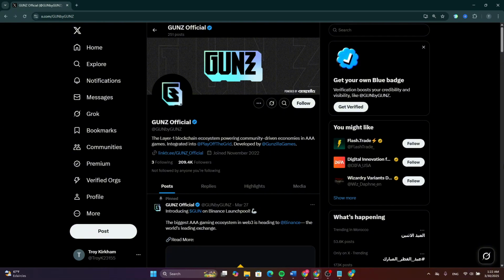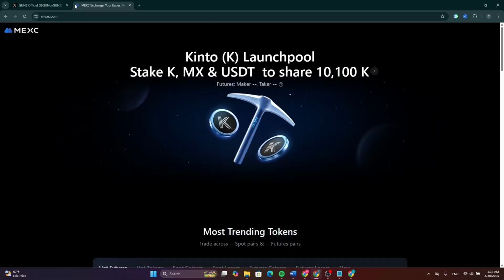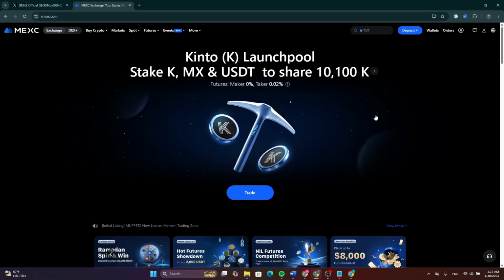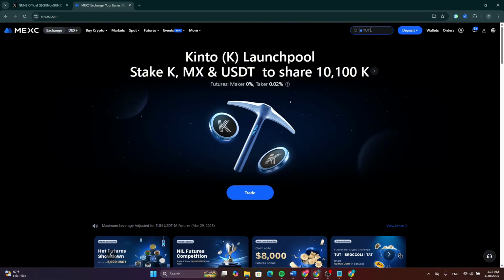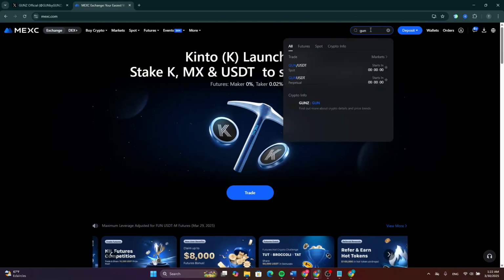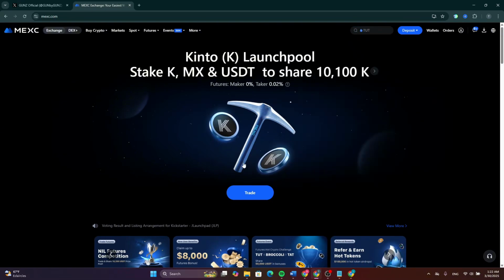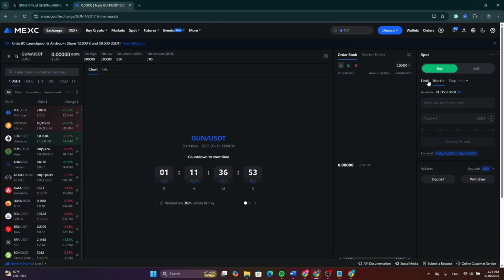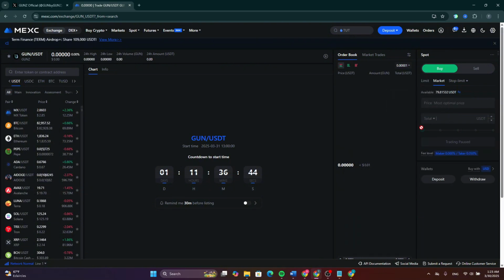How To BUY $GUN – GUNZ TOKEN CRYPTO COIN IN 60 SECONDS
Learn How To BUY $GUN  – GUNZ  TOKEN CRYPTO COIN . This video will cover everything that you need to know and help you solve your problem quickly.
Stay till the end of the video to find out How To BUY $GUN  – GUNZ  TOKEN CRYPTO COIN.

Did you learn How To BUY $GUN  – GUNZ  TOKEN CRYPTO COIN ?

Do you want to see another video about How To BUY $GUN  – GUNZ  TOKEN CRYPTO COIN ?

Did you enjoy How To BUY $GUN  – GUNZ  TOKEN CRYPTO COIN ?